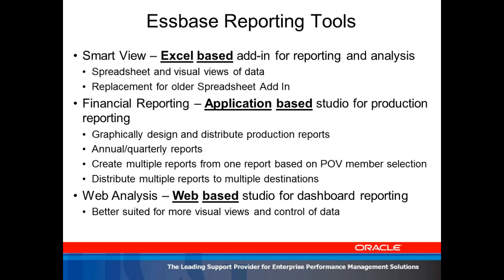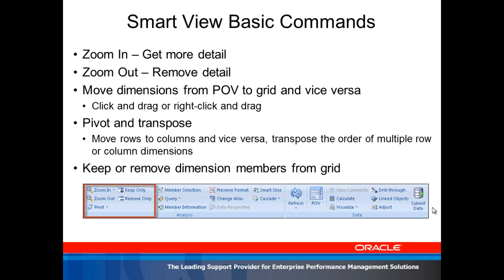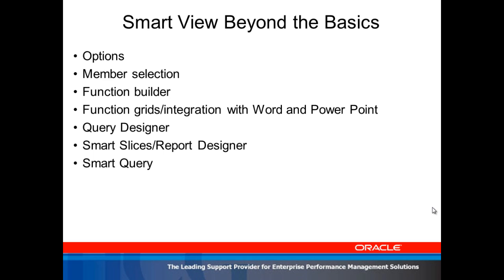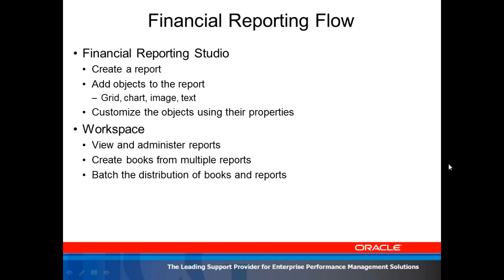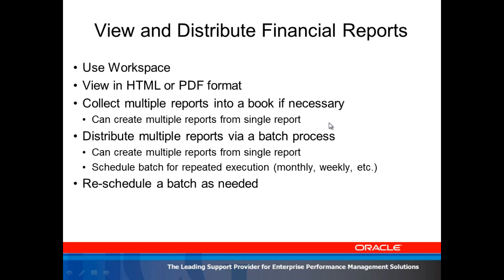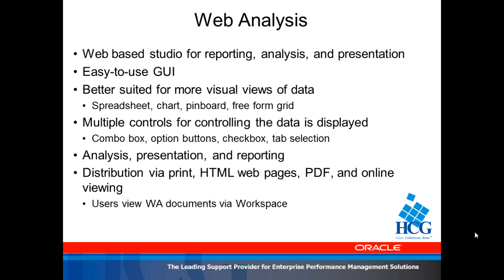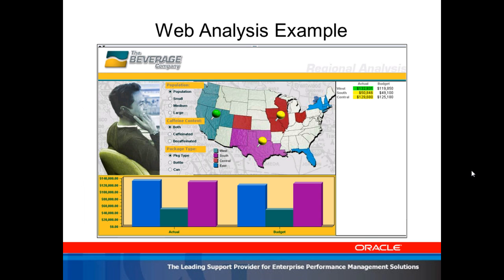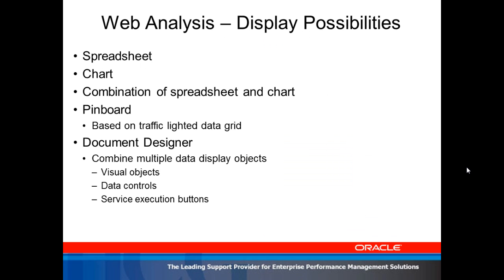June 2013 - EPM 01 Essbase Reporting Tools Mini Webinar